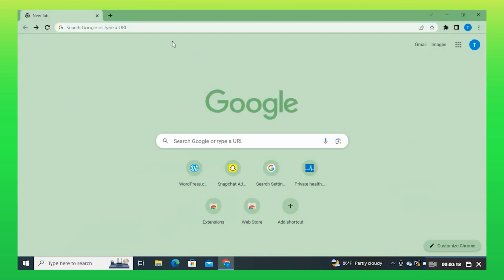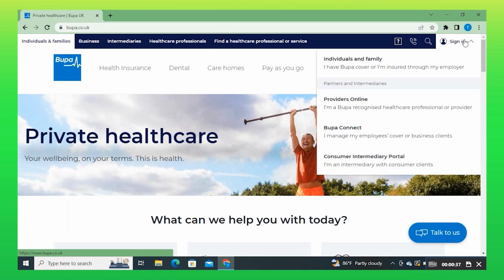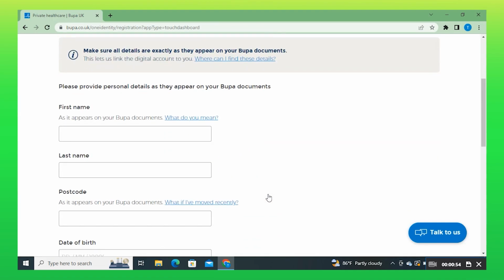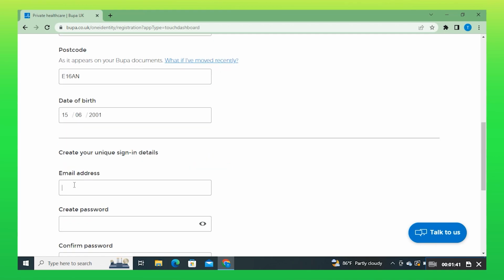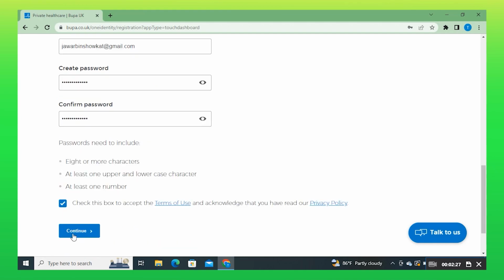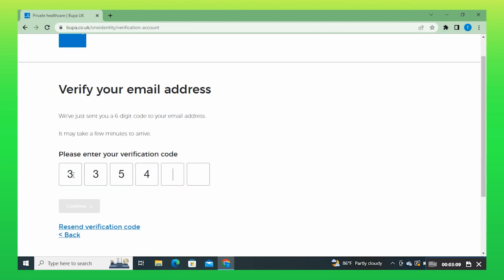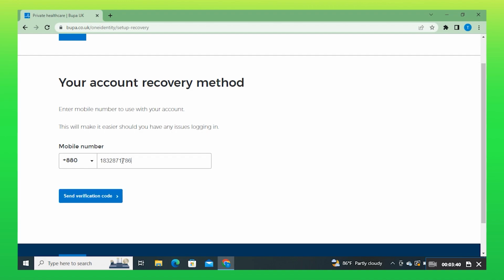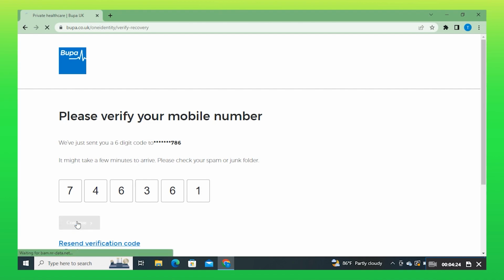How to Login on Bupa Account (Tutorial)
In this video I'll show you How to Login on Bupa Account